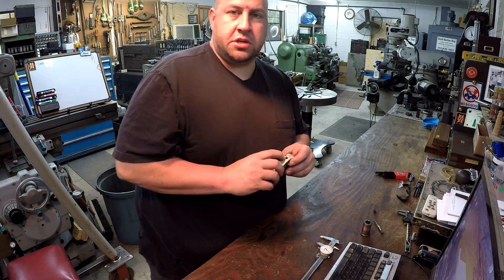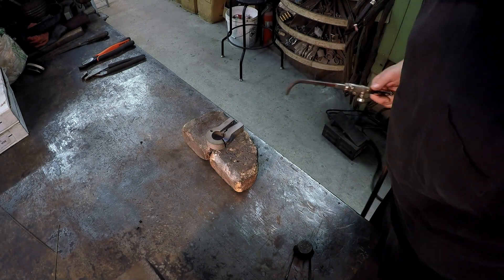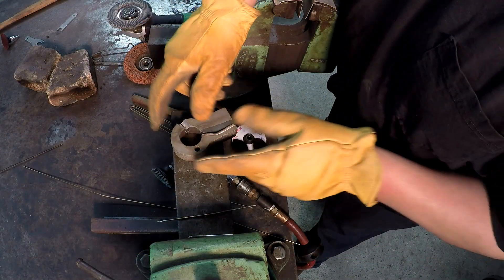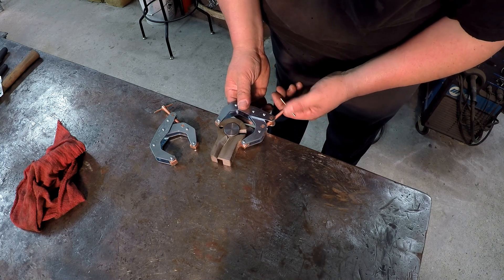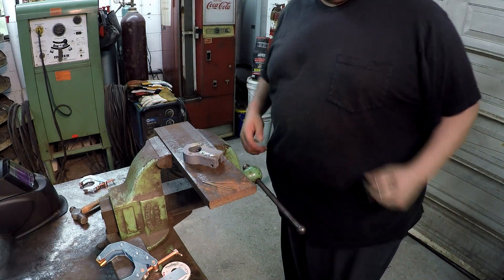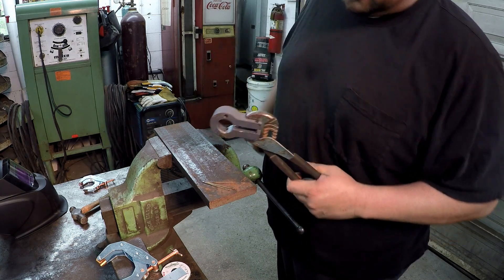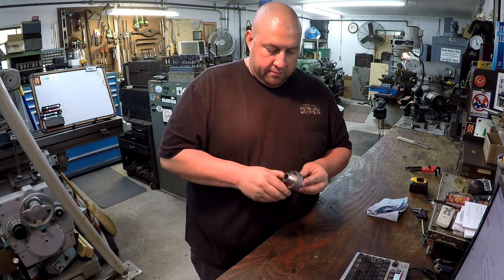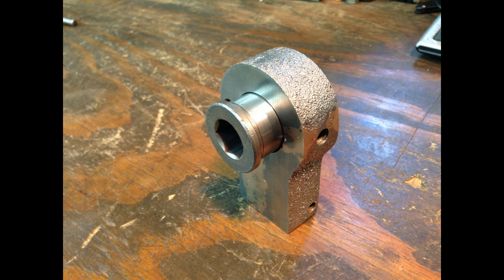Repairs for Herb Blair Part 2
In this video we finish all the repairs on the lathe parts for Herb Blair. More grinding and fitting cast iron parts, and using the TIG welder, we braze the joints using silicon bronze filler rod. Once it's welded we use the boring head in the mill to true the hole back round.
This was an enjoyable repair done for a good friend, and member of the YouTube machinist community.

Adam